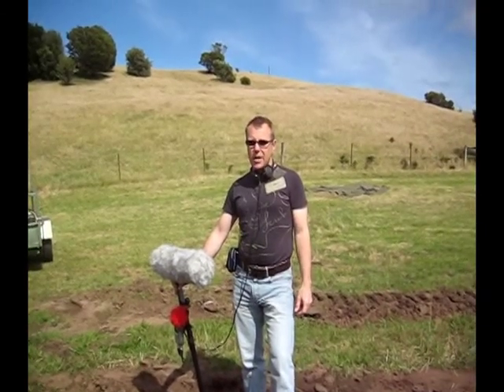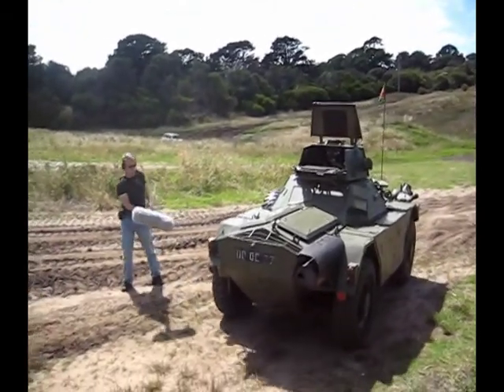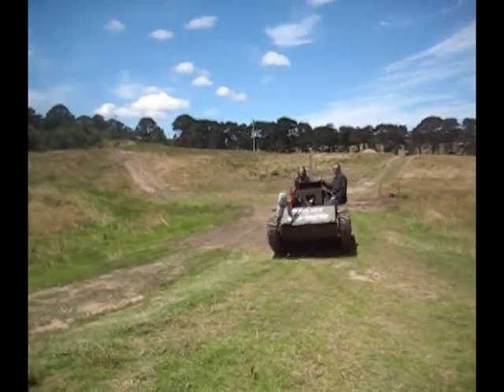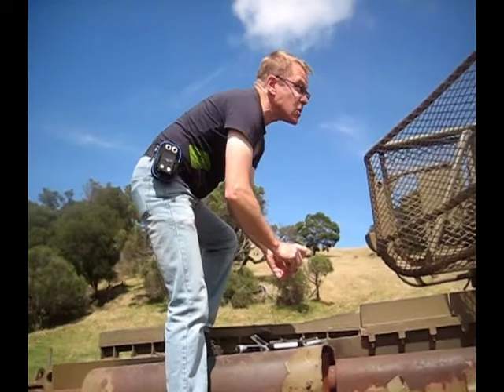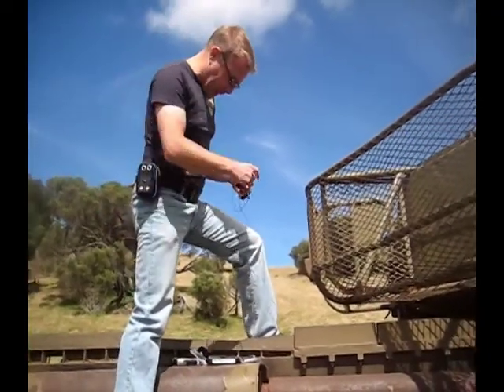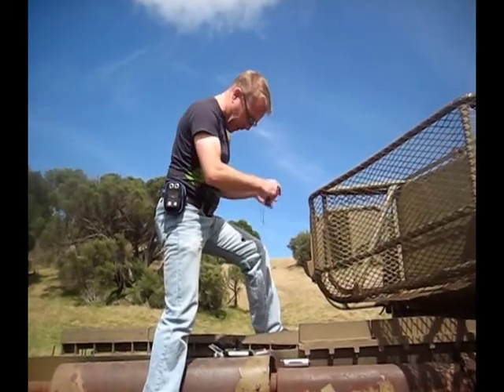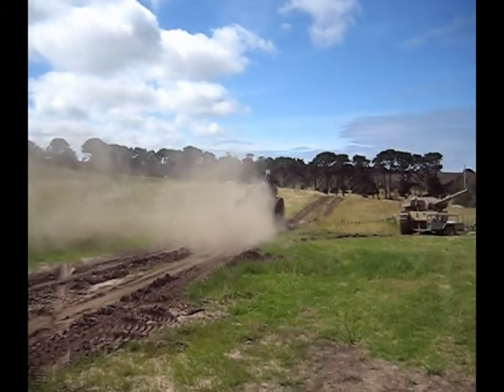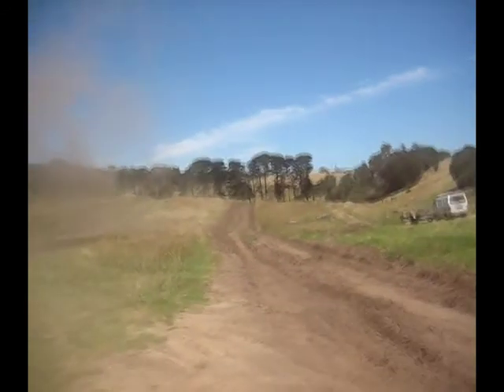Sound Library video blog Tanks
One of my first video recording blogs.
A day spent recording a variety of military vehicle.